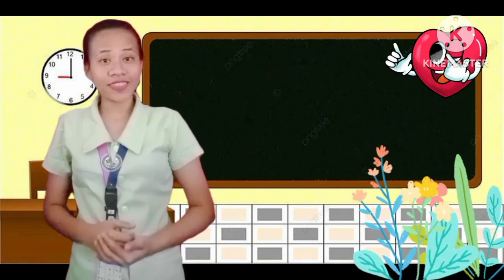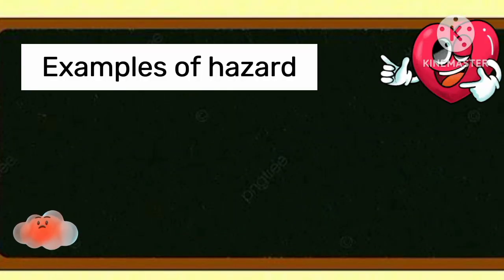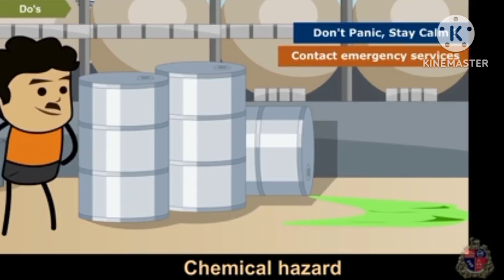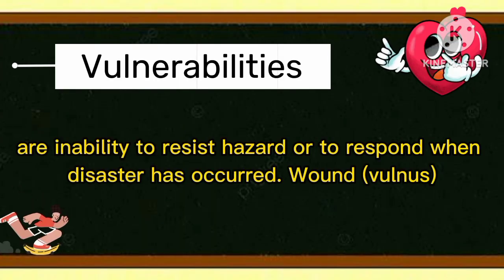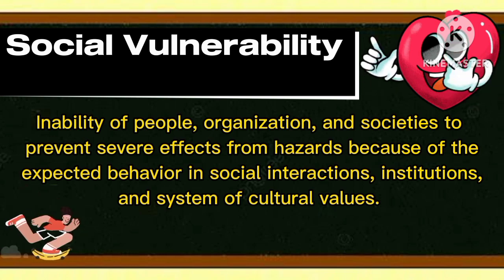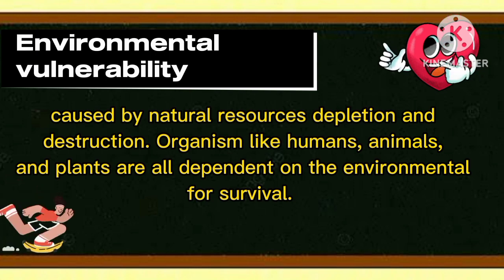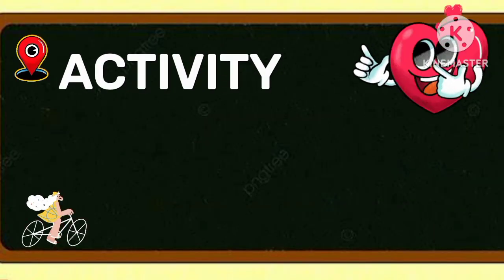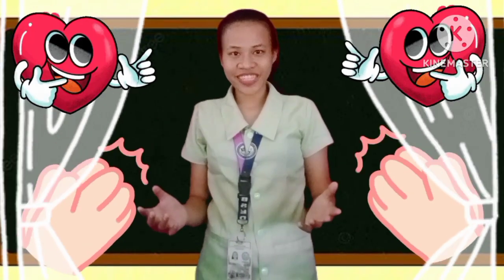Demo Teaching in Science 12 (Hazards, Exposure and Vulnerabilities)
CTTO (music, videos images)